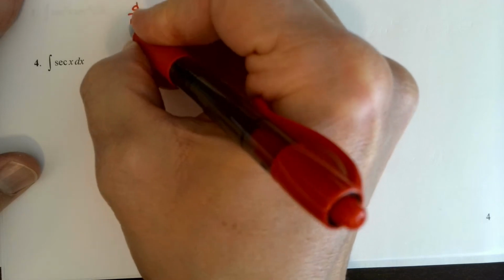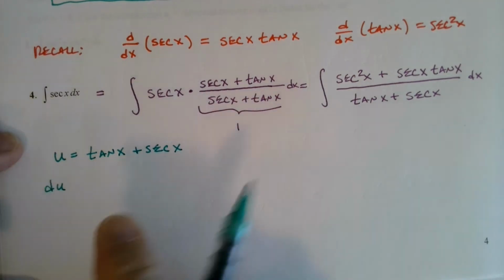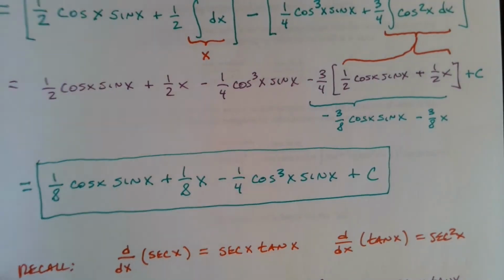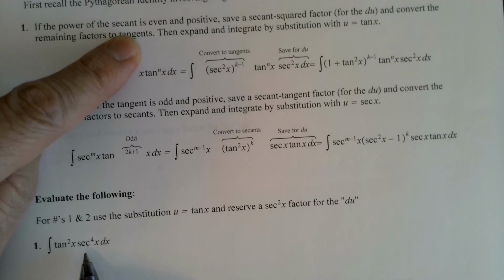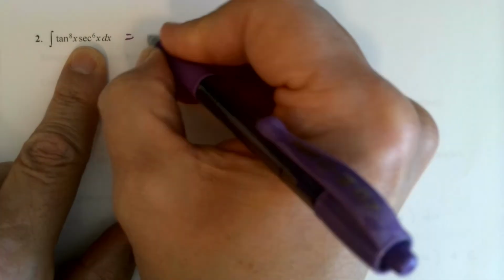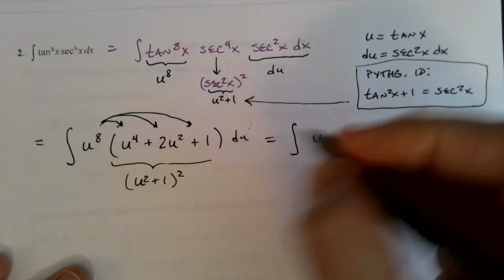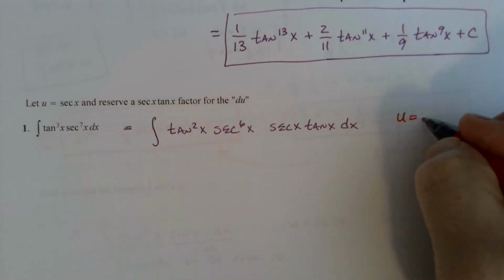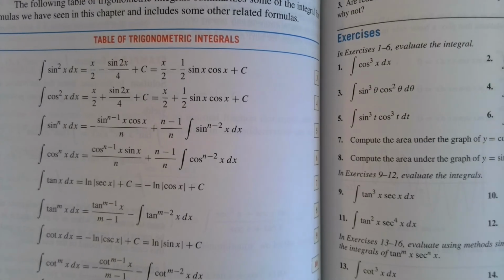Trigonometric Integrals Part 2